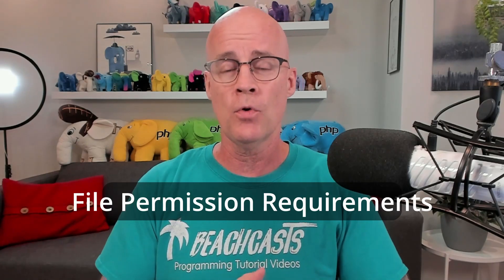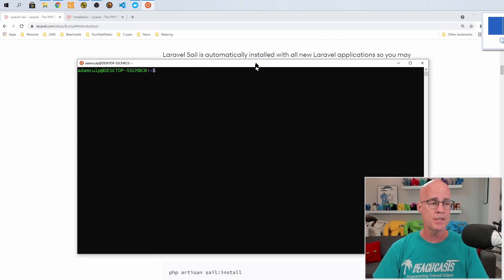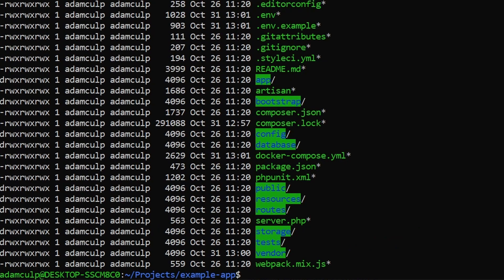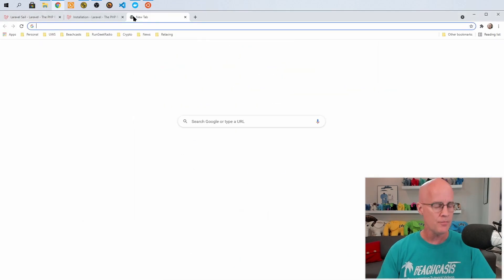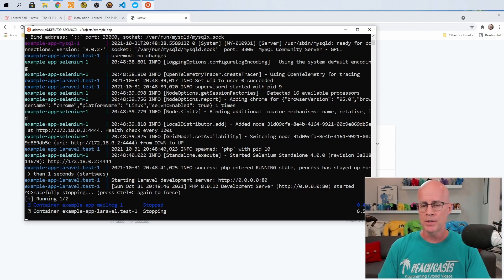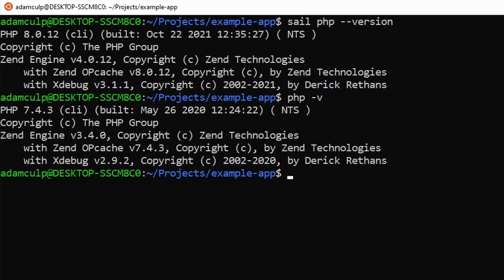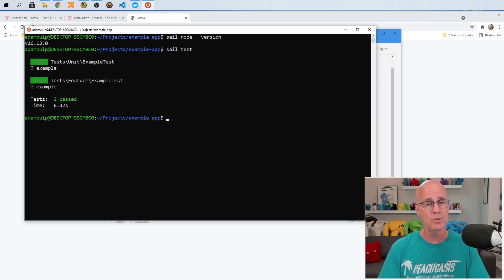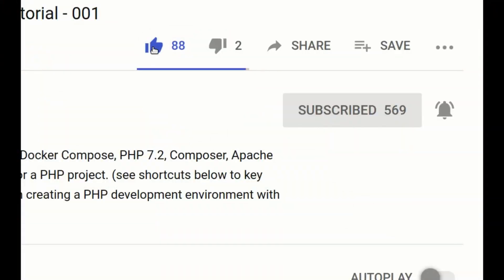Getting Started using Laravel Sail for Docker on WSL 2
Getting Started using Laravel Sail for Docker on WSL 2. (see shortcuts below to key points) Adam Culp of Beachcasts php programming videos shares how using Laravel Sail for Docker on WSL 2 makes life easier. He shows various commands available from Laravel Sail by using the Ubuntu CLI from WSL 2. After installing Laravel 8 using the example-app the Laravel Sail CLI tool is already installed. The result is a Laravel development Docker containerized stack ready for web development.

Key Topics:
- How to install Laravel Sail using Composer
- Various Laravel Sail available commands
- Viewing resources created by Laravel Sail in Docker Desktop
- Accessing Laravel Sail from within WSL 2

Timeline:
00:00 Intro
01:30 What is Laravel Sail
02:45 How to install a Laravel sample application
04:40 How to install Laravel Sail to existing application
05:33 How to start the Laravel Sail stack
07:50 Create an alias to the Laravel Sail commands
09:10 Starting Laravel Sail in Docker detached mode
09:50 Stopping the Laravel Sail environment
10:25 PHP commands using Laravel Sail
11:14 Issuing Composer commands using Laravel Sail
11:45 NodeJS or NPM commands using Laravel Sail
12:16 Running tests using Laravel Sail
13:05 Running Bash shell inside Laravel Sail container